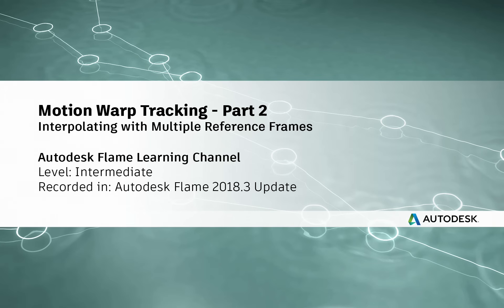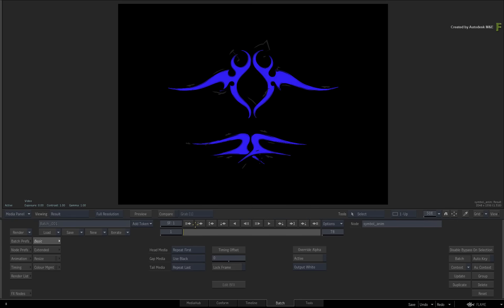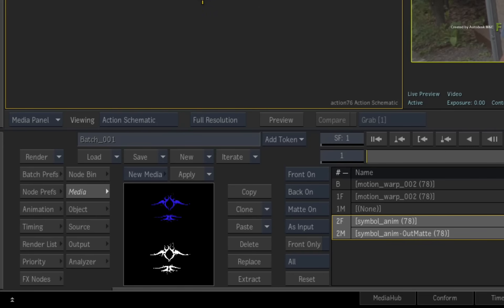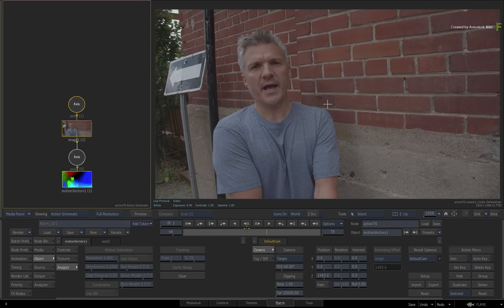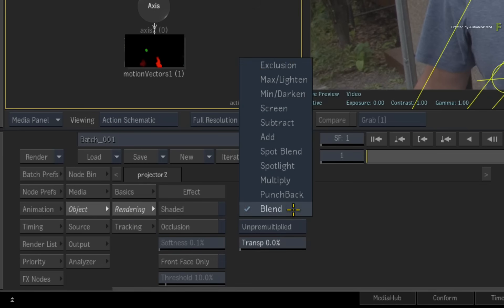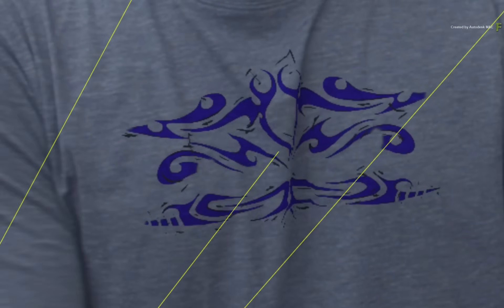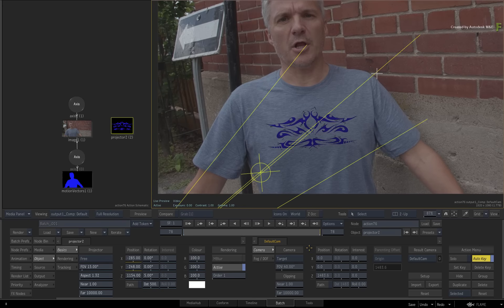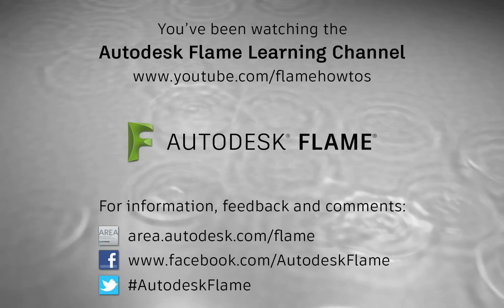Motion Warp Tracking - Part 2 - Multiple Reference Frames - Flame 2018.3 Update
Level: Intermediate
Recorded in: Autodesk Flame 2018.3 Update

Part 2 starts a new use-case scenario of tracking an animated logo to clothes or fabric.

You go through the initial setup and cache the motion vector generation and tracking.

You’ll also learn about setting multiple reference frames in order to control when your logo is distorted or not by the motion Vectors.

Please note that the workflow and techniques would be the same for tracking other organic materials such as skin, liquids and more.